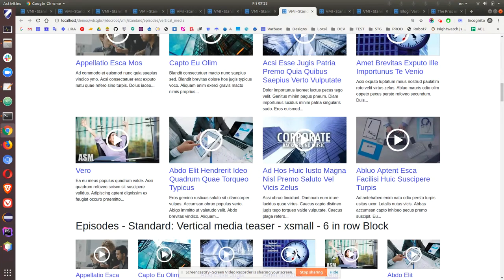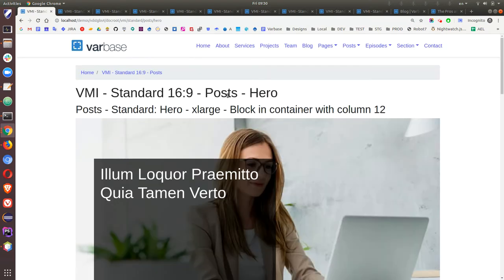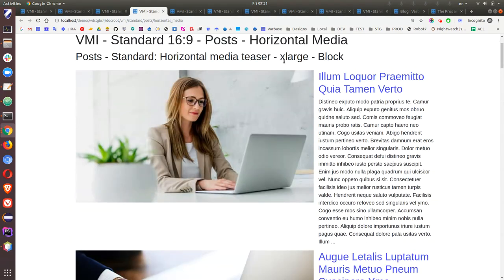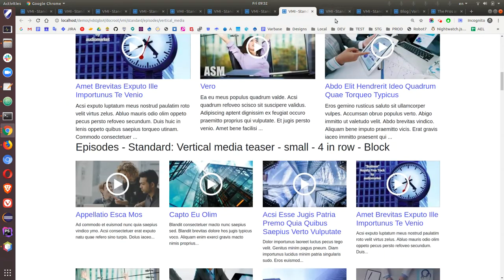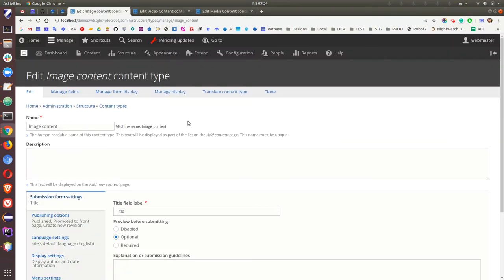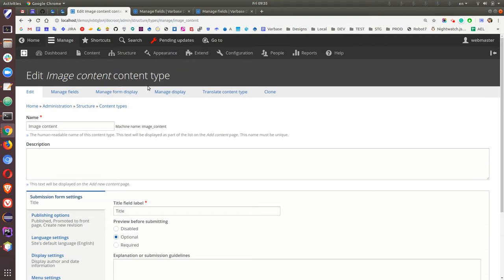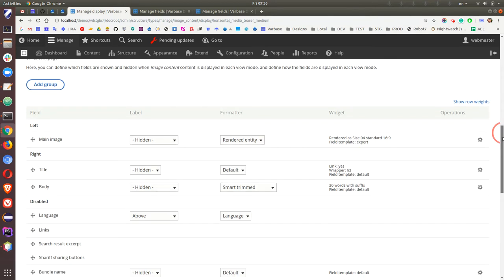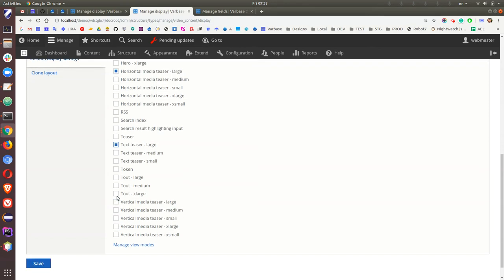Varbase quick tips: What is the VMI ( View Modes Inventory ) and How to make full use of it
View Modes Inventory

Varbase: The Ultimate Drupal CMS Starter Kit (Bootstrap Ready)